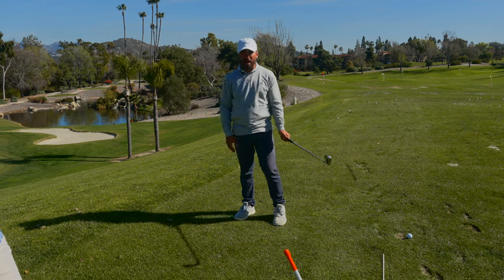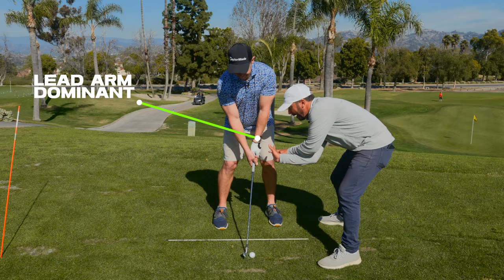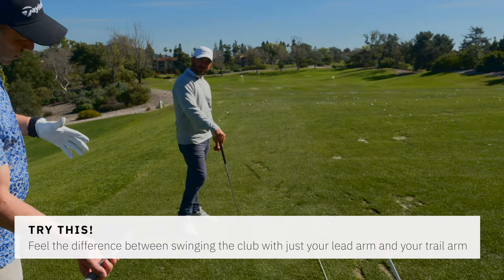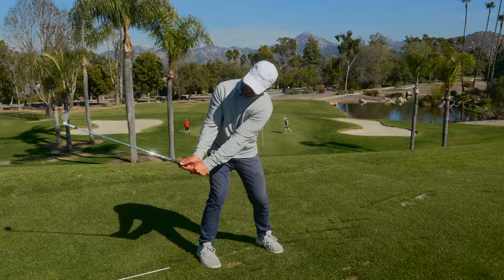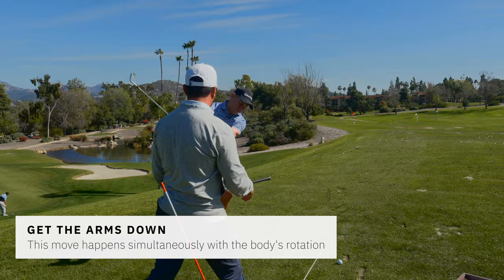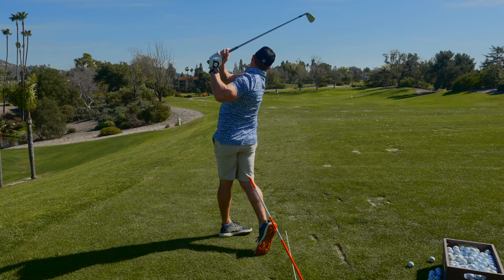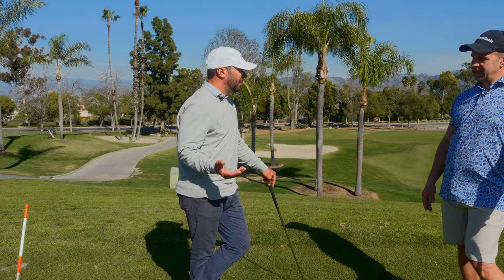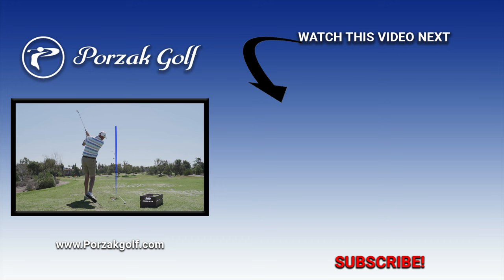The Role Of The LEAD (Left) Arm In The Golf Swing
In this video, Adam goes over the role of the lead or left arm in the golf swing. Many golfers that set up right handed use their right hand as the engine to gain power. Doing this will cause excessive flipping at impact while using the lead arm will create more shaft lean naturally at impact.